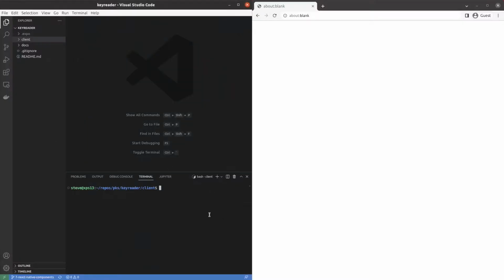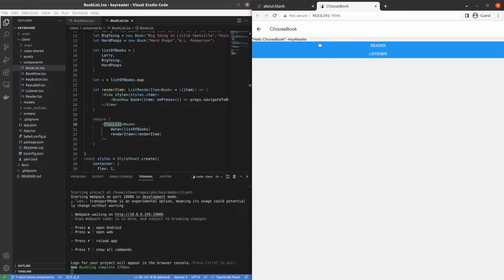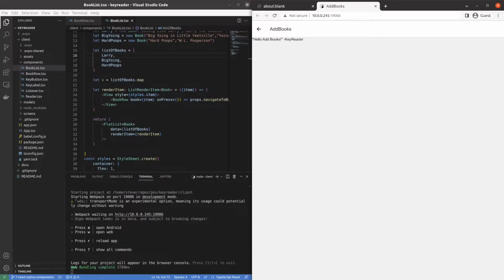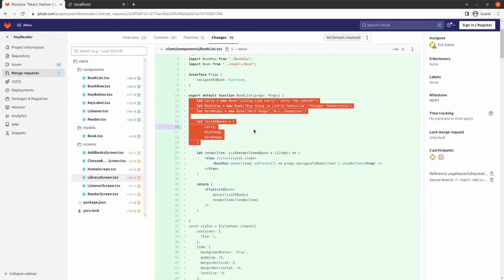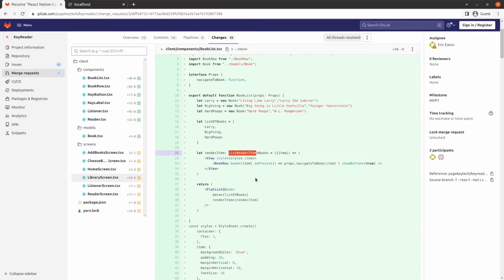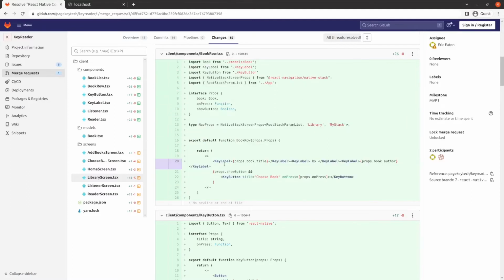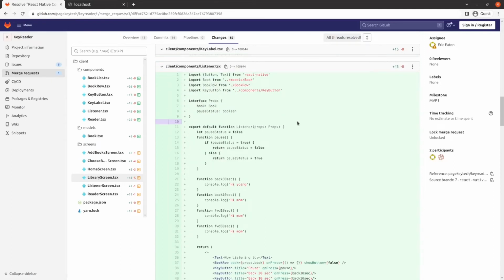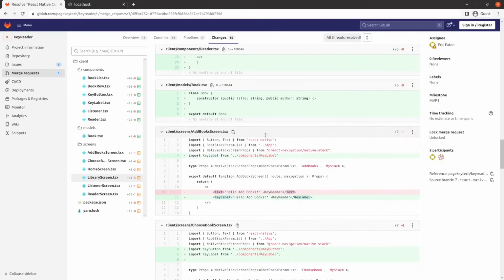Eric Adds Components | KR3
In this video, Eric adds basic components to our KeyReader app.

Join us! Complete an MR on any pagekeytech project and we can make a video together if you would like.